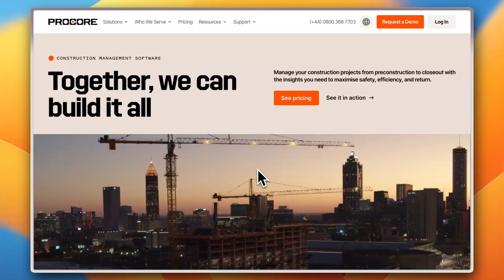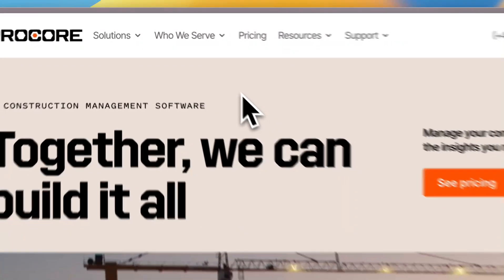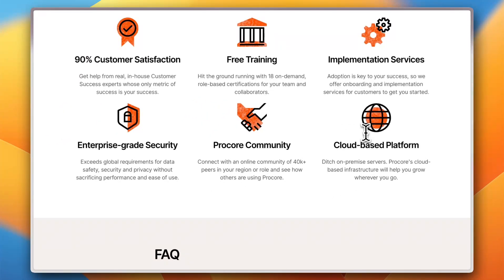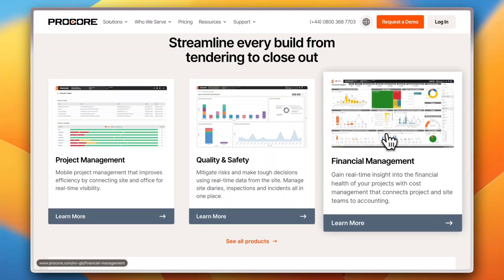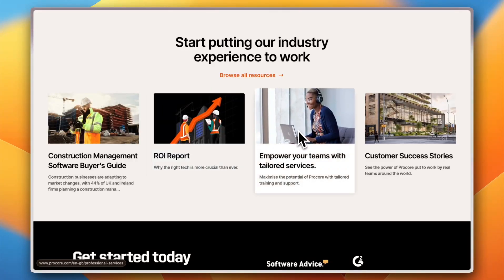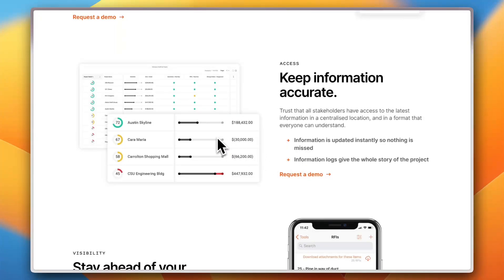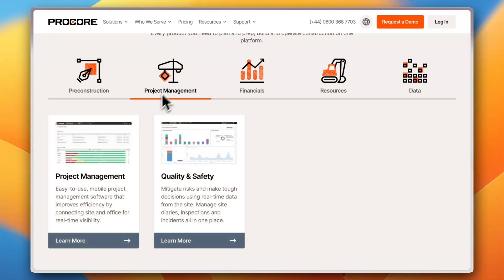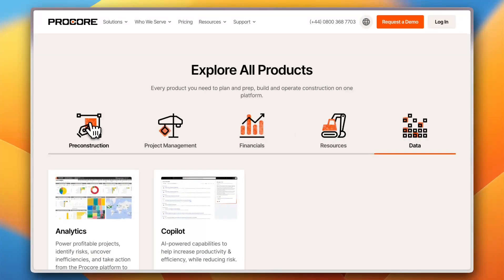Procore Tutorial (2025) | How to Use Procore for Construction Project Management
Procore Tutorial for Beginners (2025) | How to Use Procore for Construction Project Management

Looking to master Procore for construction project management in 2025? This step-by-step Procore tutorial for beginners covers everything you need to know to efficiently manage projects, teams, and documents using Procore’s powerful tools. Whether you're a contractor, project manager, or construction professional, this guide will help you get started!

00:00 intro
01:17 plans
01:52 benefits
02:38 request a demo
03:14 features walkthrough

📌 In This Procore Tutorial, You’ll Learn:
✅ What is Procore and how it works
✅ How to set up and navigate the Procore dashboard
✅ Managing projects, documents, and workflows
✅ Collaboration tools for contractors and teams
✅ Best practices for using Procore in construction

💡 Whether you're new to Procore or looking to improve your skills, this tutorial will walk you through the key features and tools to streamline your construction projects.